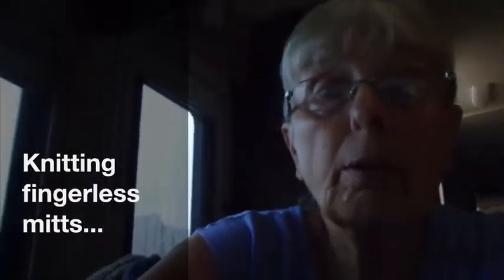Knitting fingerless mitts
It's time to do some knitting again!  Fingerless mitts make great Christmas presents - for the "old" as well as the young!  I meant to mention that I'm using Lion Brand Wool-Ease yarn -it's warm, soft and machine washable!